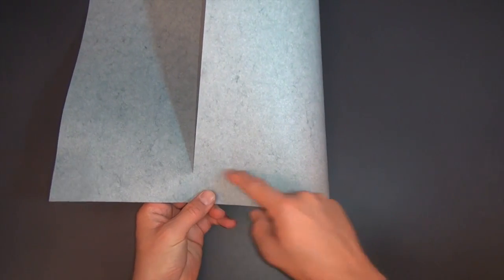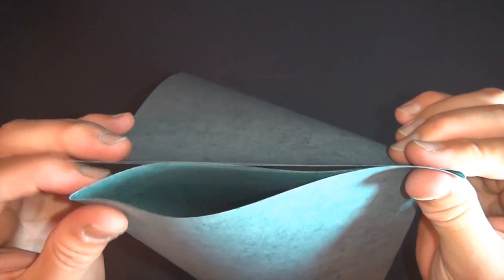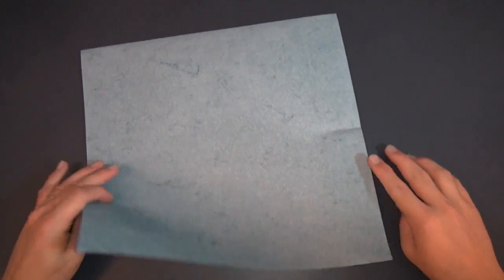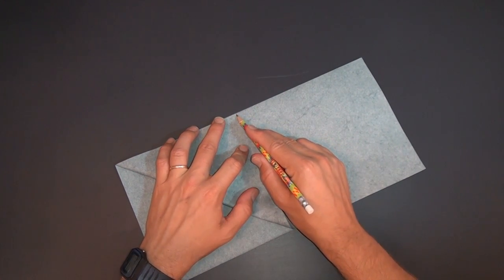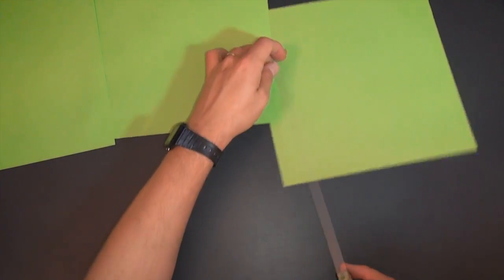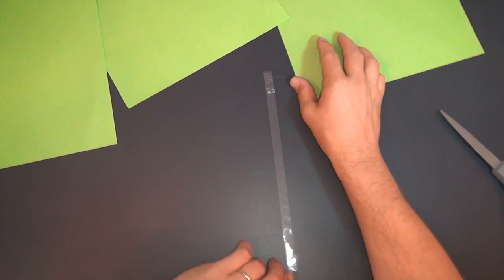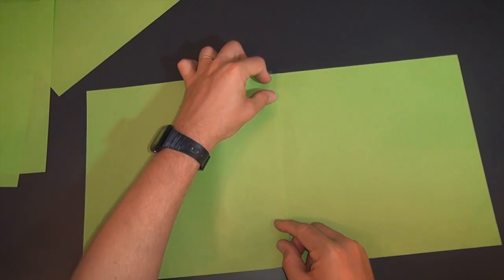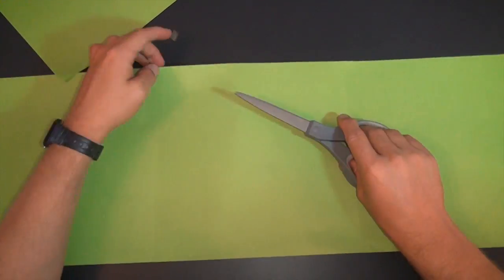How to make a 3X1 rectangle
This video is just to accompany the Creeper Body tutorial which begins with a 3X1 rectangle.

Helpful Hint: If you use 8 1/2-inch by 11-inch printer paper and you tape 4 sheets together (taping the long sides) you will end up with a 34-inch by 11-inch rectangle.  But you need a 33-inch by 11-inch rectangle (3X1), so you'll need to cut off one inch from the length in order to get a 3X1 rectangle.